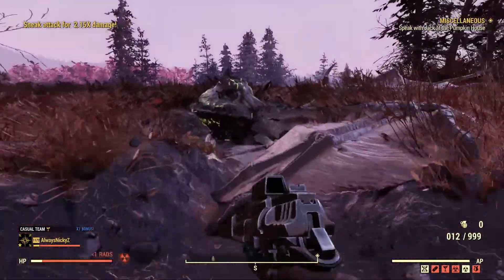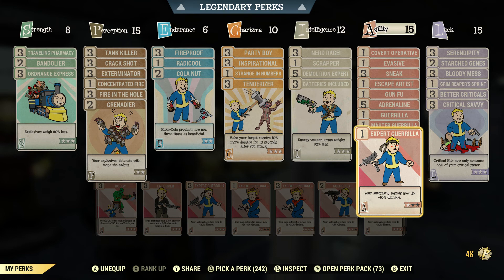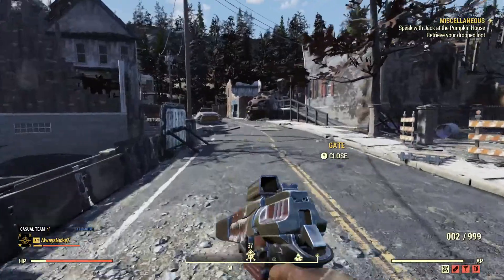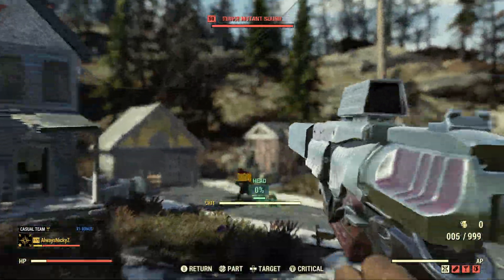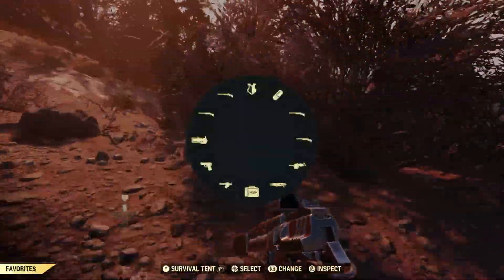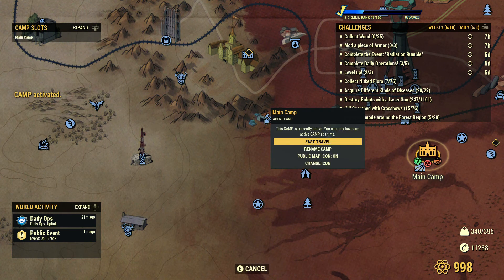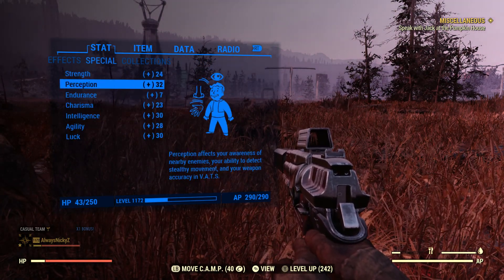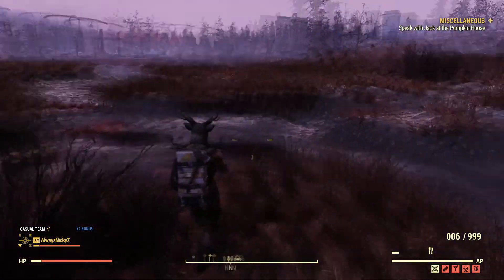FALLOUT 76 WEAPON SPOTLIGHT: BLOODIED LUCKY GHOST 10MM PISTOL!!!